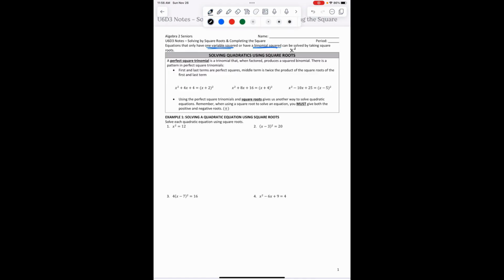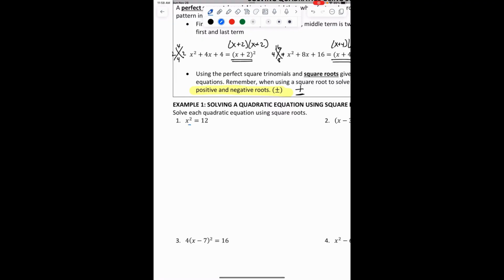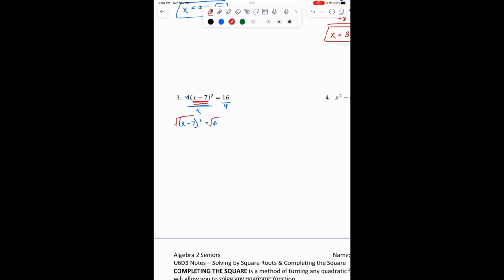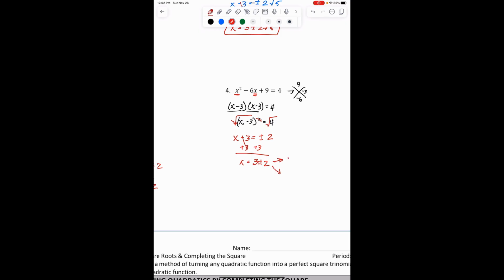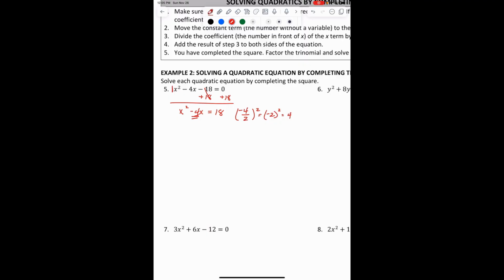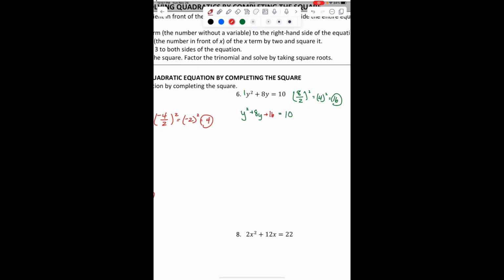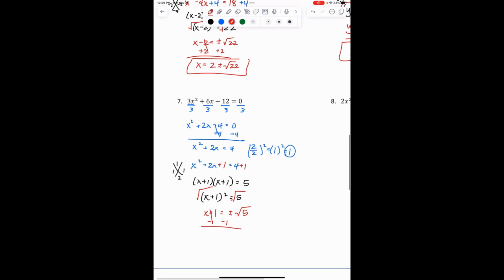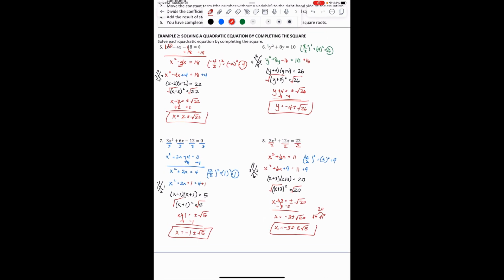Algebra 2 Seniors - U6D3 Notes Video: Solving Quadratics by Square Roots & Completing the Square